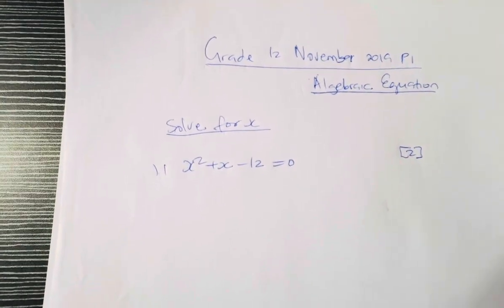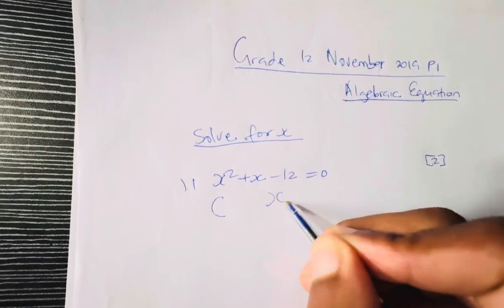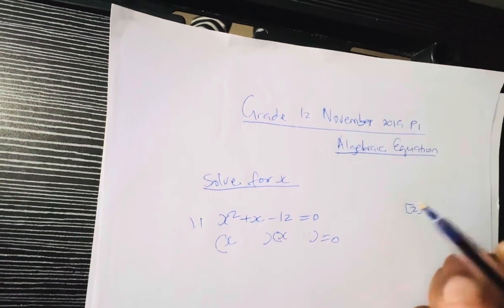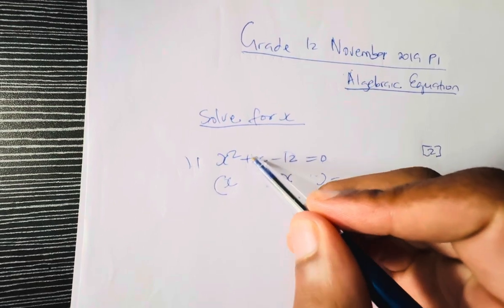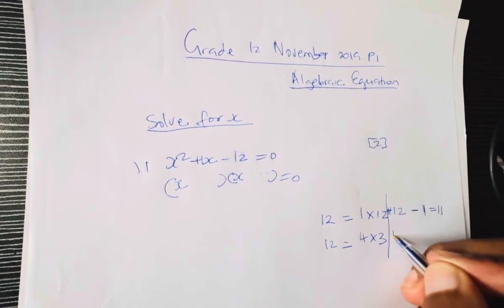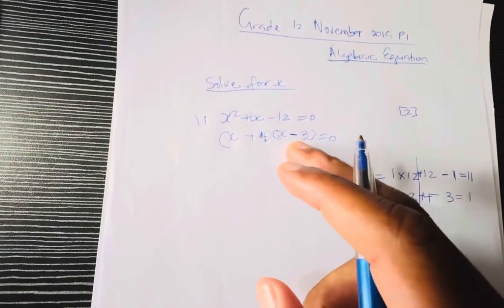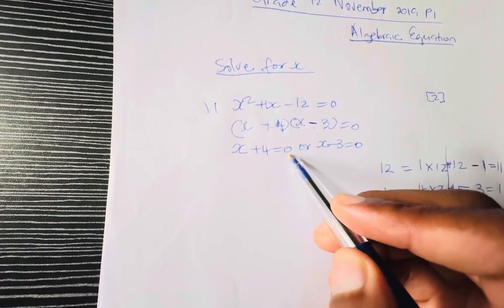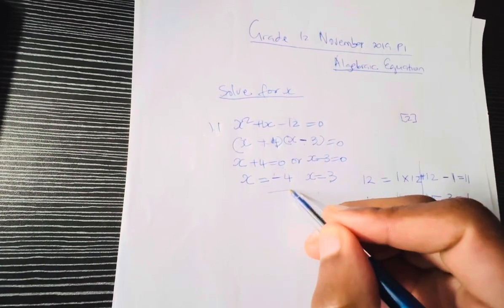Solving Algebraic equation using Grade 12 November 2023 P1 past question paper